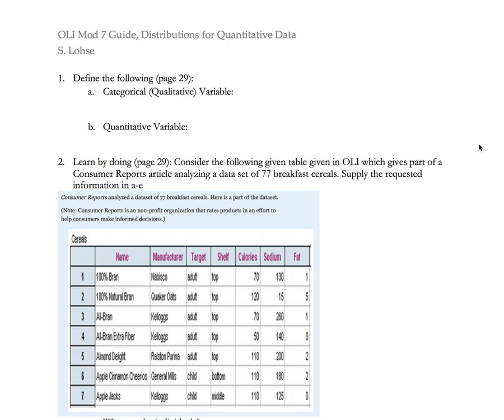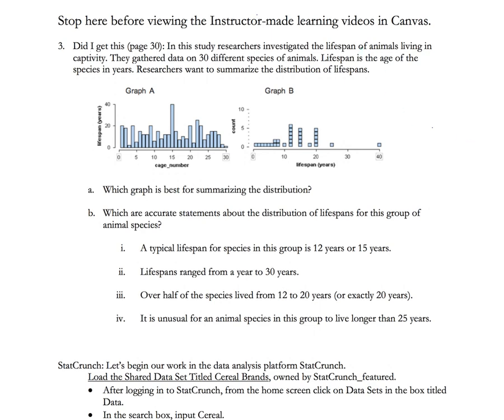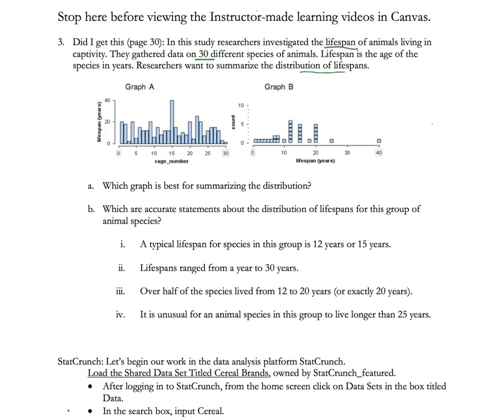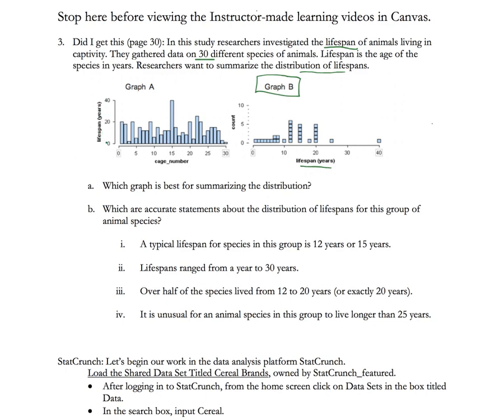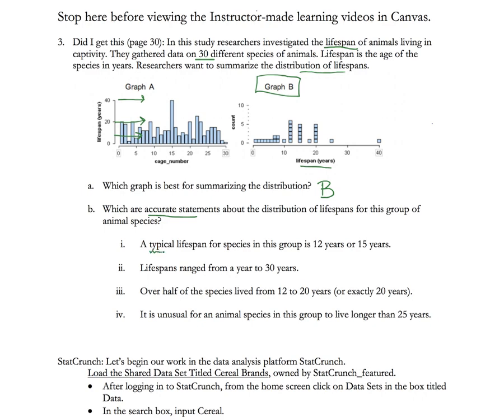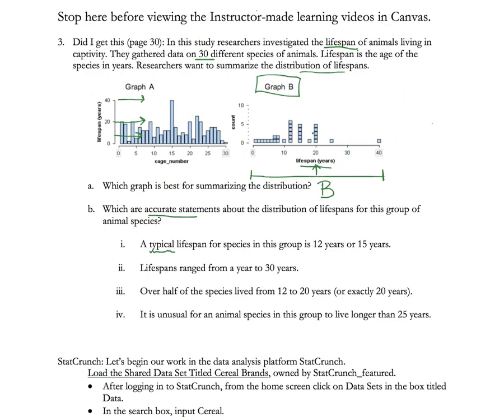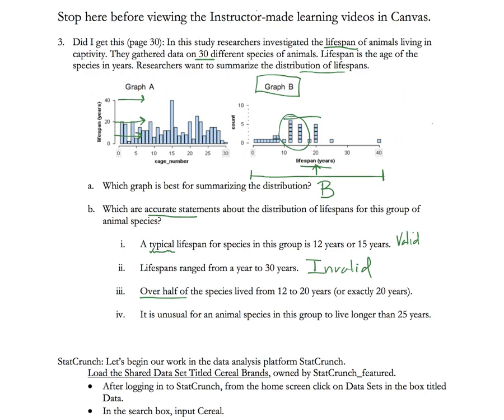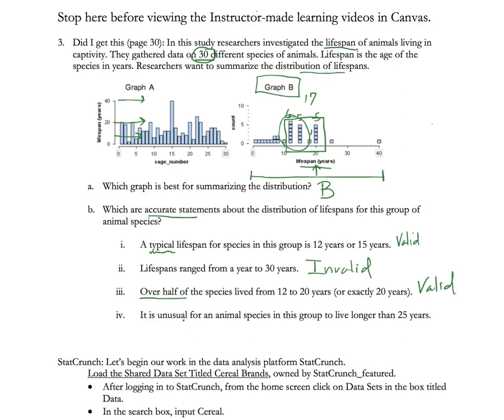OLI Mod 7 Guide Video 1 of 5